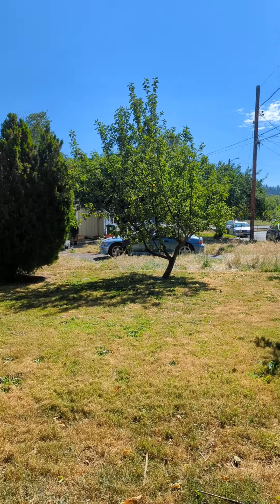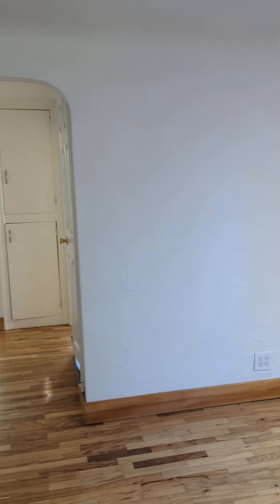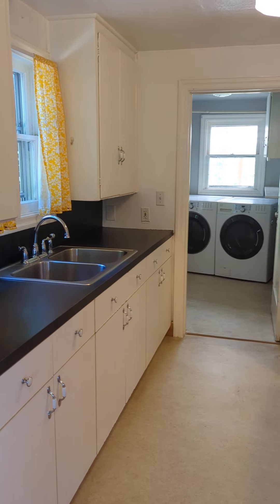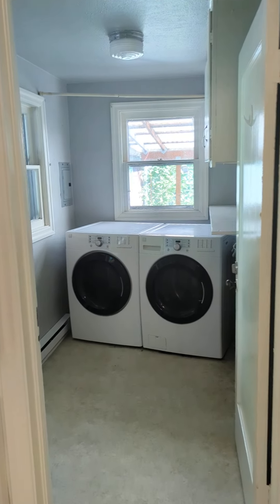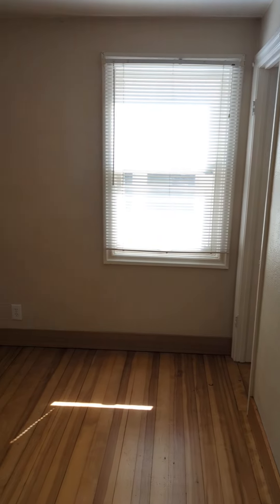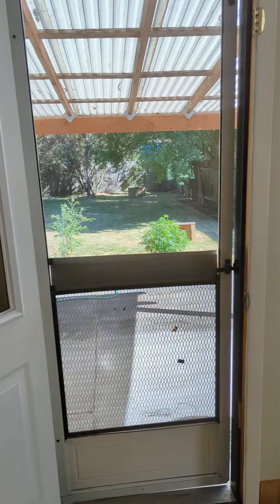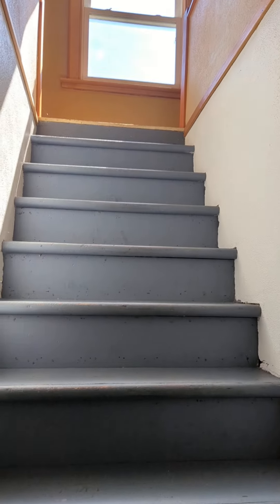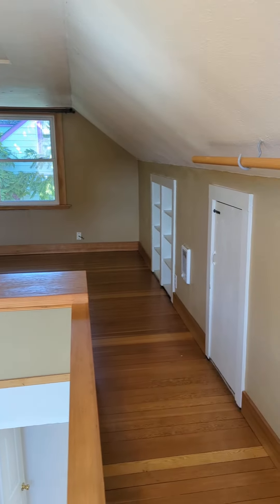159 E. 24th Pl.